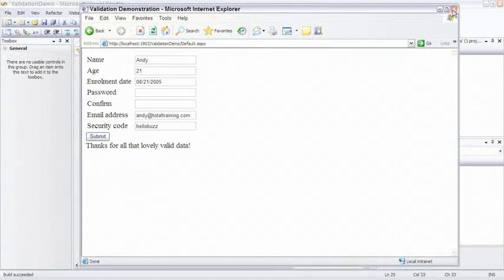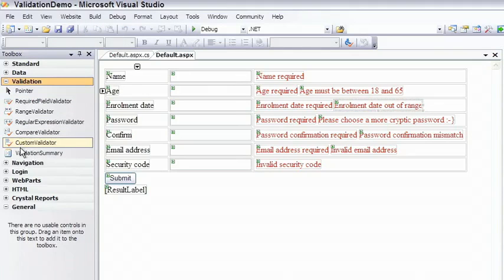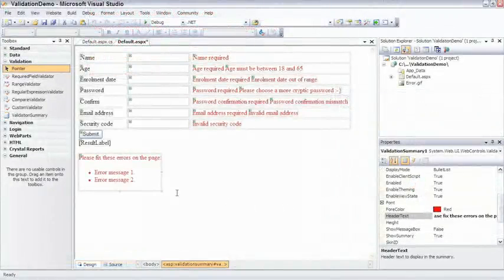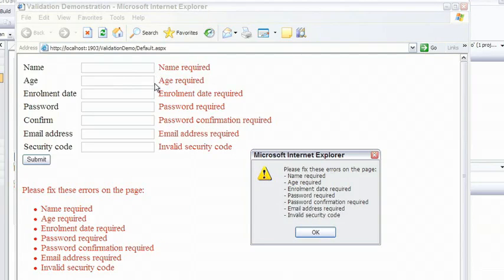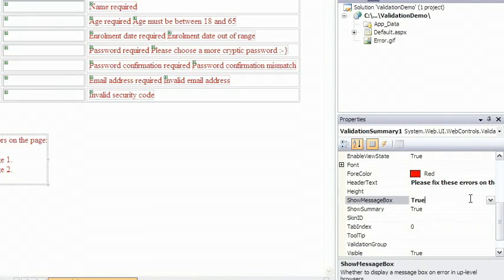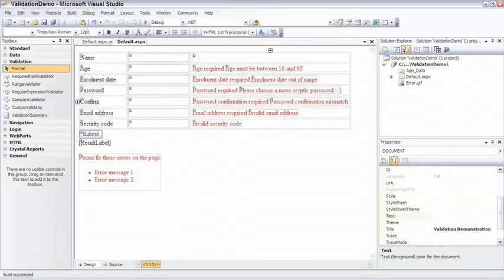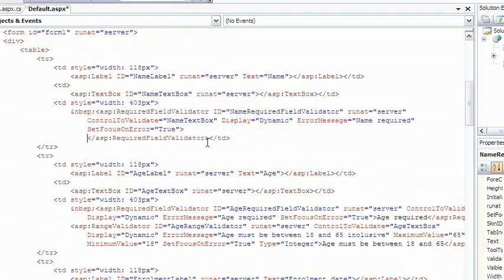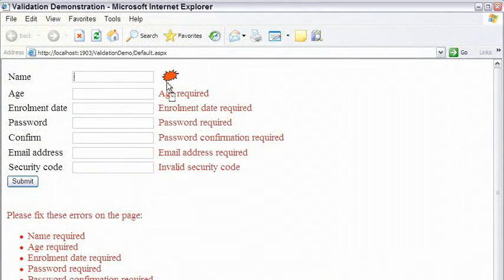ASP Net 2 0 Website Developement - Tutoiral 49